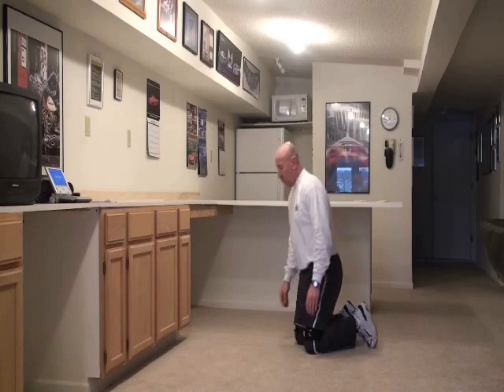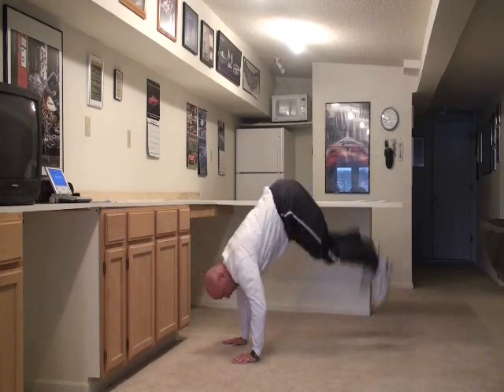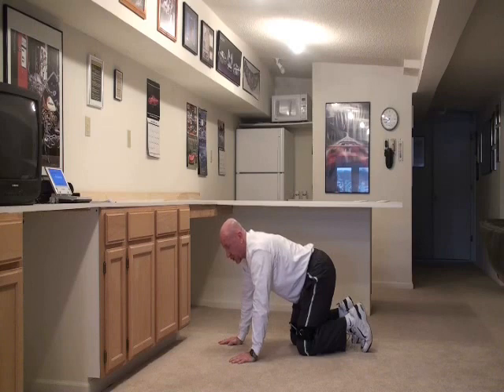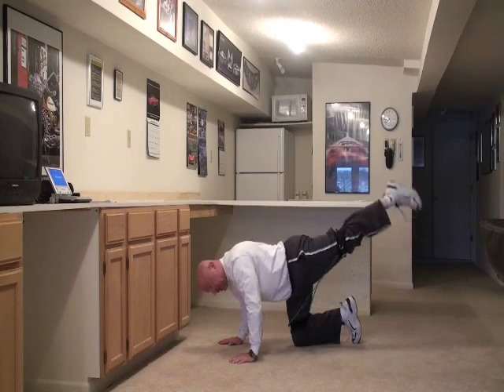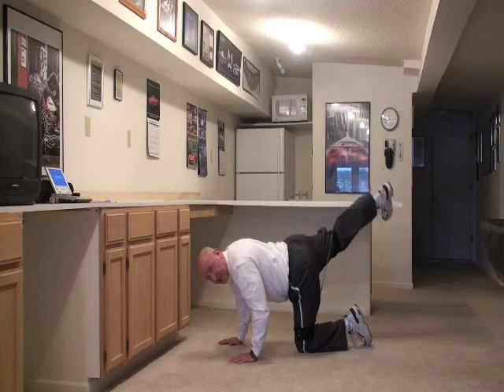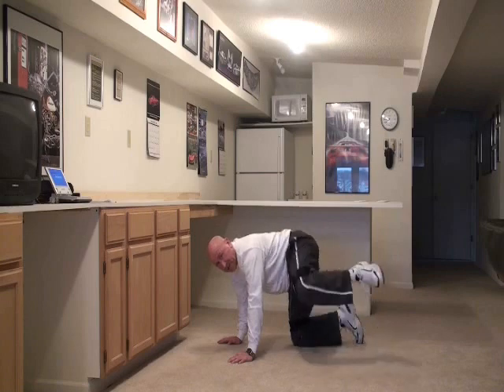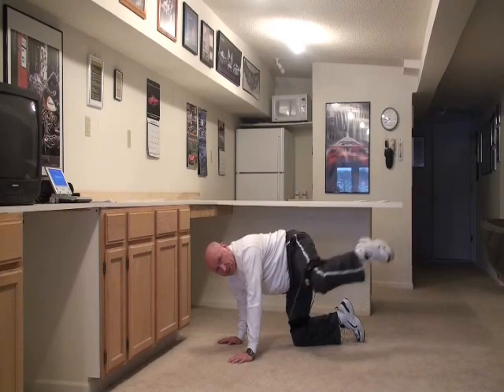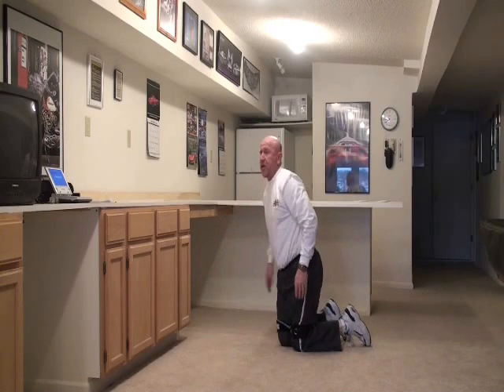hip and leg strength exercises with resistance bands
Thigh and Glute training with Myosource Kinetic Bands.  Advanced training with the bands helps build Core strength, power explosion speed .

Firing the glutes and hams will help your explosion and acceleration.

See all our videos for training suggestions to work your core quick twitch muscles.

speed
power
explosion
vertical jump
jumps